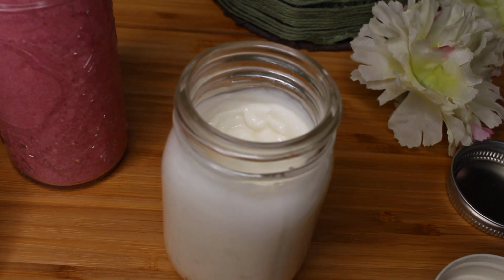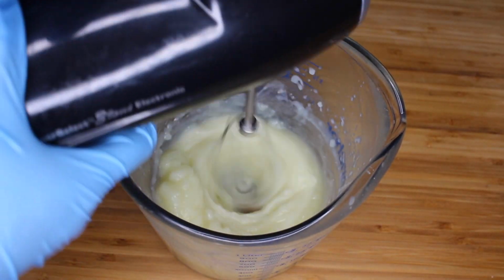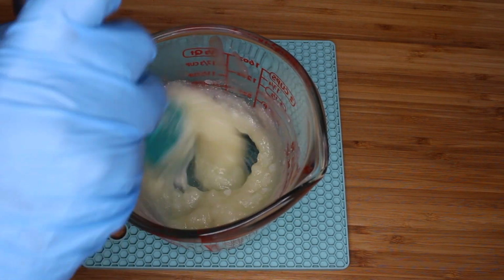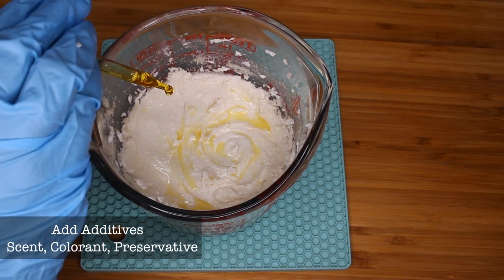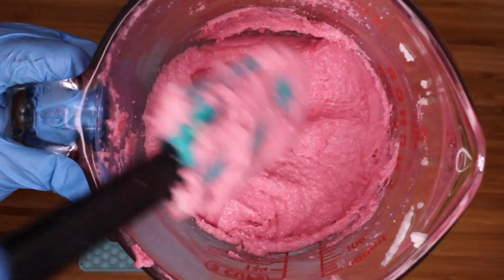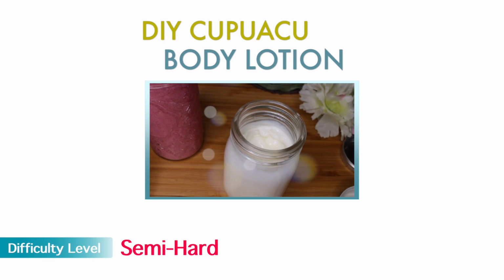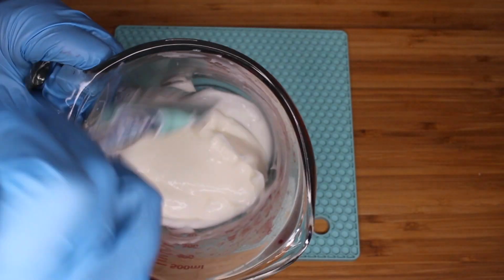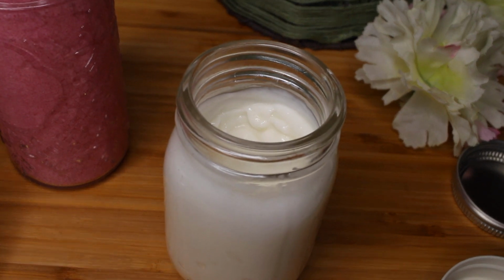3 Handmade Gift Ideas | How to make DIY SUGAR SCRUB, LOTION, & BUTTER | Mother's Day Gift Baskets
Hey ALL! I am late but I still wanted to share these cute, miniature gift basket fillers for Mother's Day. I am showing you how to make 3 different body care items that varies in degree of difficulty. I hope you enjoy.
✨DIY Mother's Day Fillers

Difficulty Levels 🛠
1. 💚Easy
2. 🧡Medium
3. ❤️Semi-Hard

💚DIY Tucuma Whipped  Body Butter

Ingredients | Measurements (g = grams) | Links
                          (Approx. 8 oz.)

Heated Oil Phase:

- 97.52 g | Tucuma Butte
- 68.04 g | Kokum Butter
- 34.02 g | Coconut oil
- 22.68 g | Oslove Organics Face & Body oil:

Cool Down Phase:

- One drop | Benzion Resin
- Few drops | Cedarwood essential oil
- Few drops | Vitamin E

🧡DIY Mango Butter Sugar Scrub

                          (Approx. 5.4 oz.)

Heated Oil Phase:

- 33.68 g | Avocado oil
- 15.31 g | Olive Emulsifying Wax
- 9.19 g | Mango Butter
- 7.65 g | Beeswax
- 3.06 g | Cetearyl Alcohol

Cool Down Phase:

- 76.54 g | Organic Cane Sugar
- 4.59 g | Jojoba Beads
- As desired | Mica: All natural colorant
                        Lemongrass essential oil
- 0.77 g | 0.5 % Preservative: Liquid Germall Plus

❤️DIY Cupuacu Lotion

                          (Approx. 8 oz.)

Heated Water Phase:

- 86.35 g | Distilled Water
- 4.73 g | Aloe Vera Gel
- 3.55 g | Panthenol

Heated Oil Phase:

- 9.46 g | Avocado Oil
- 7.10 g | BTMS-50
- 3.55 g | Cupuacu Butter
- 2.37 g | Cetearyl Alcohol

Cool Down Phase:

- 0.59 g | 0.5% Preservative: Liquid Germall Plus
- As needed | Citric acid

*Please refrigerate the lotion and/or sugar scrub if you do not add a preservative. Make sure to check your product before each use for odor or color change. Throw out immediately if you have any suspicions. You can make smaller batches if necessary to reduce waste.

I do not allow any duplications, editing, or usage of any of my videos for commercial or profitable use. You may share them and credit my work, but you can not impersonate me or place my videos on a separate channel for profit or to be monetized without my consent. Let's all create freely and fairly.

I am not a professional. I do this for fun and with my own research. Please take caution and do not hold any of my advice, words, images in place of a health care provider. Seek medical advice from your primary care doctor. I will not be held responsible for any information given or taken. I will always strive to deliver the safest and most accurate information that I am able to provide. Let's stay safe.

F O L L O W  M E  @iamJustYaya

Thank you for your contribution! Your support allows for me to continue to bring you high quality DIY Skincare and Hair care videos. You are helping to fund unique ingredients and equipment. Thank you! 🙌🏽